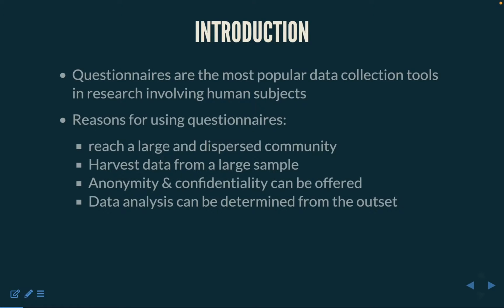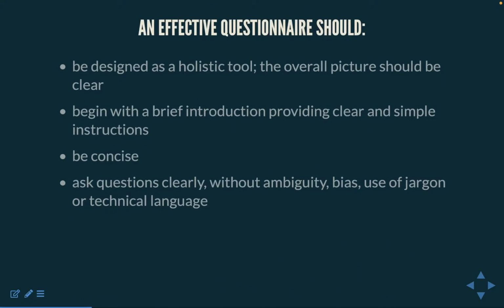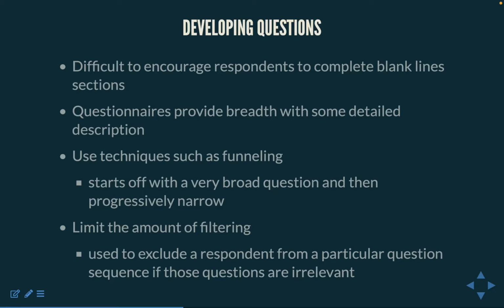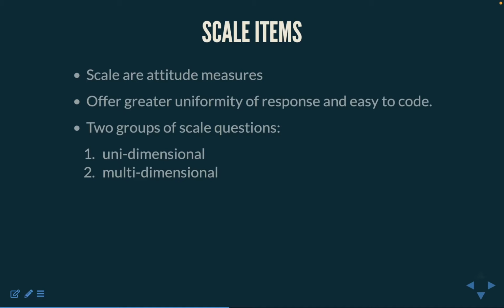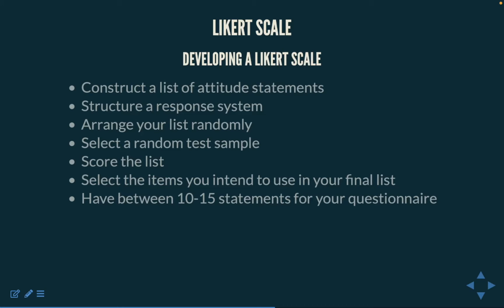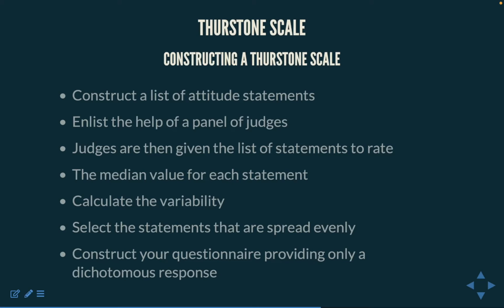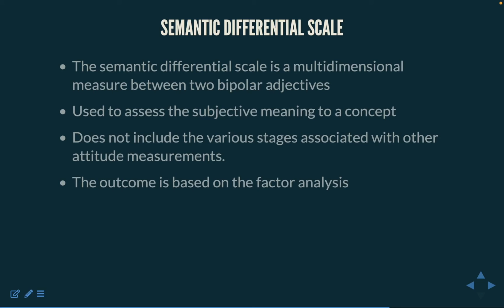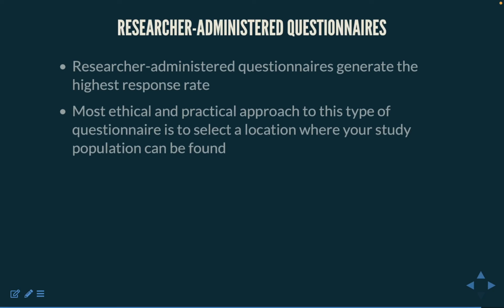Data Collection: Questionnaires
Questionnaires are without doubt the single most popular data collection tools in any research involving human subjects.